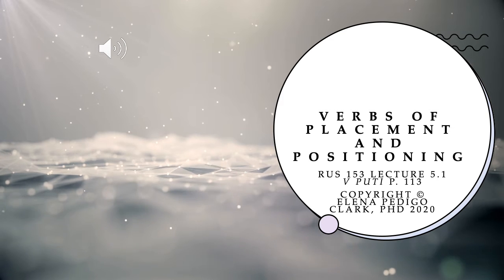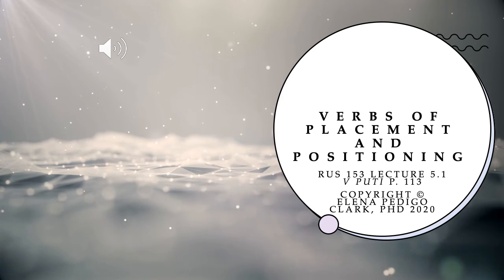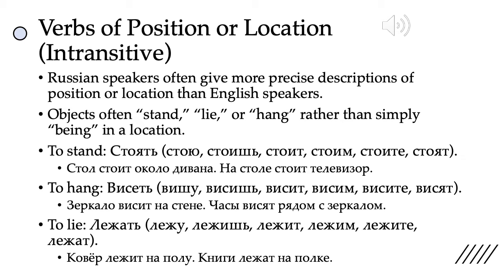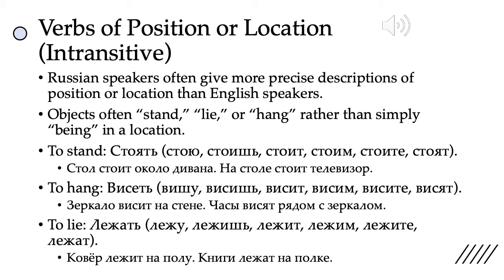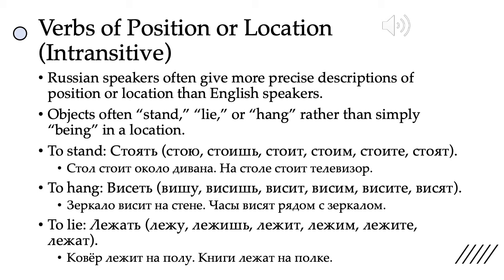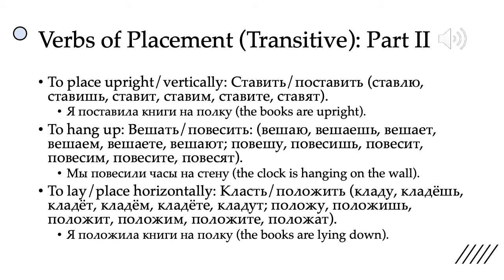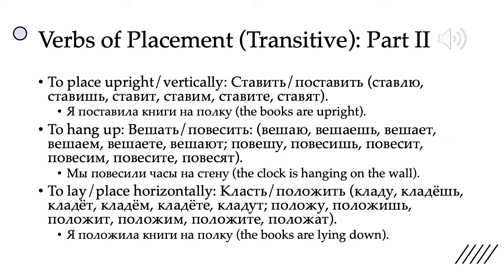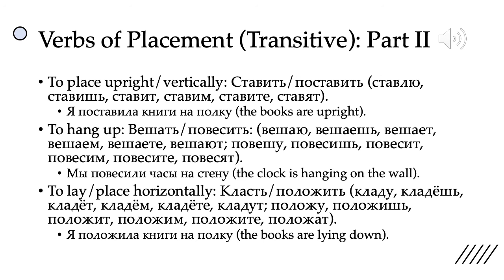RUS 153 Lecture 5.1 Verbs of Placement and Positioning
A brief overview of the verbs стоять, висеть, лежать, ставить/поставить, класть/положить, and вешать/повесить.